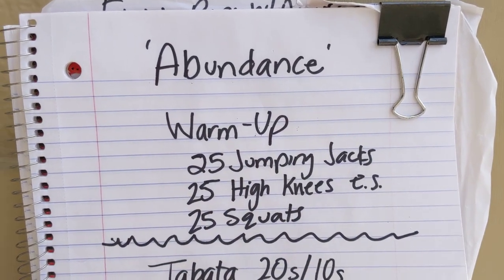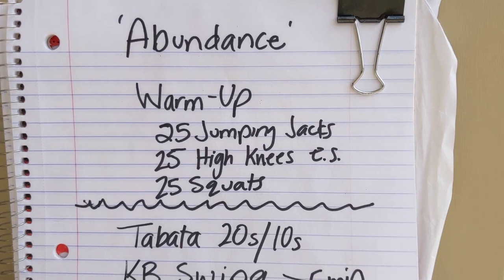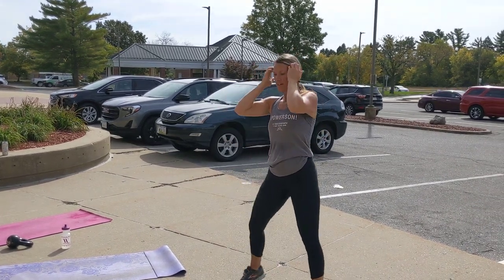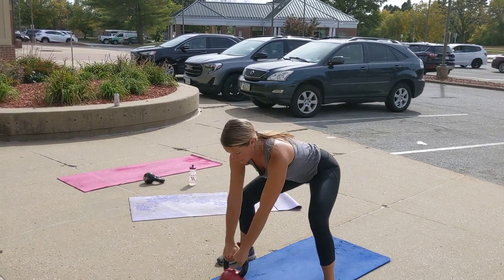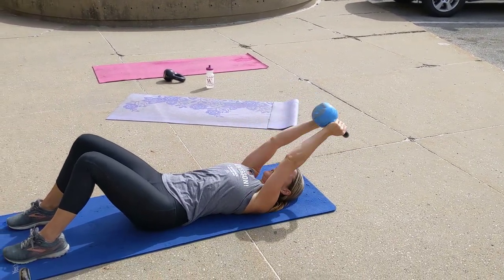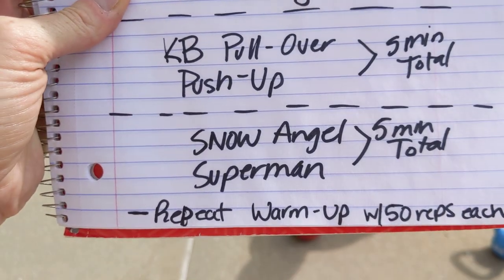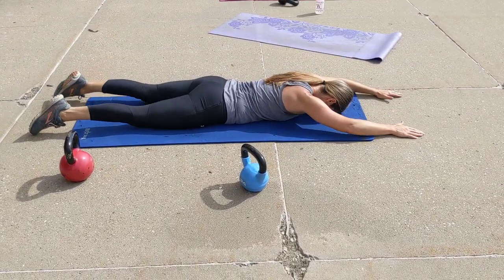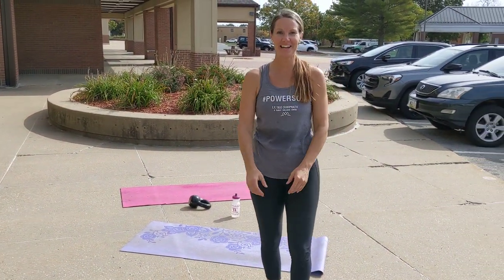Workout of the week: Abundance